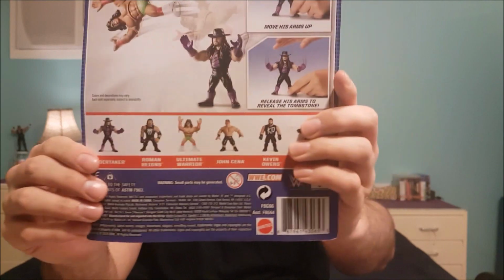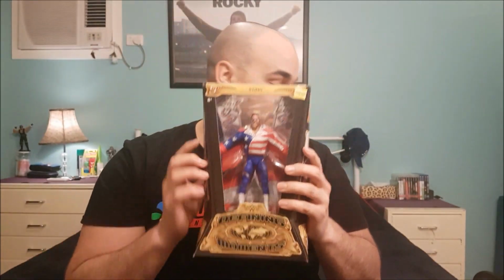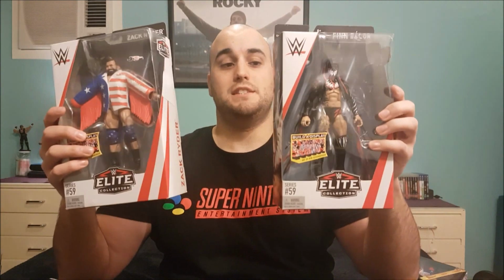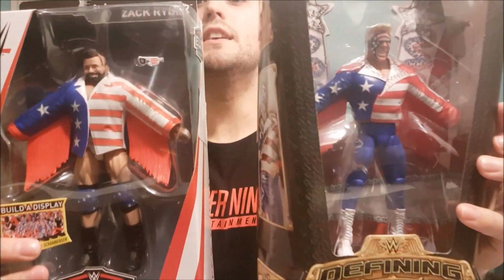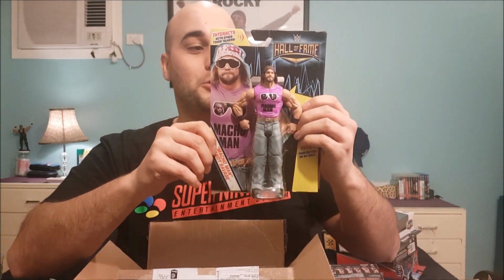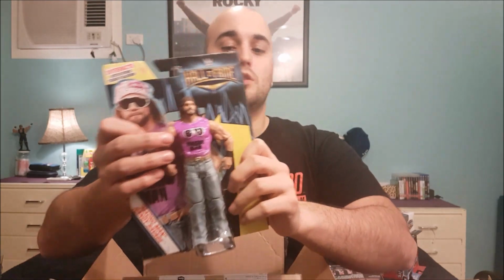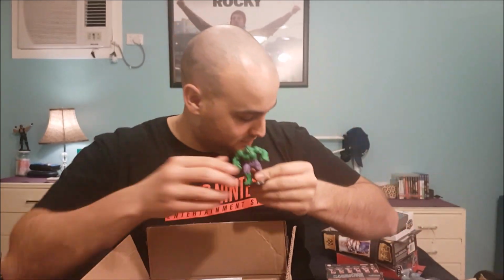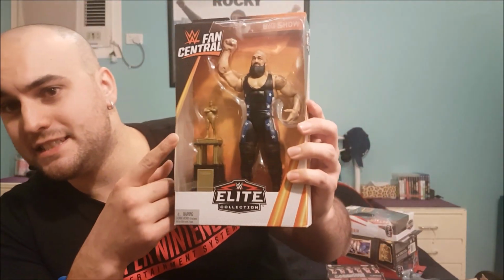RECENT FIG PICKUPS!!!